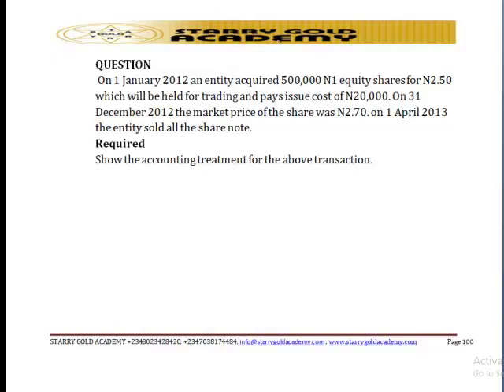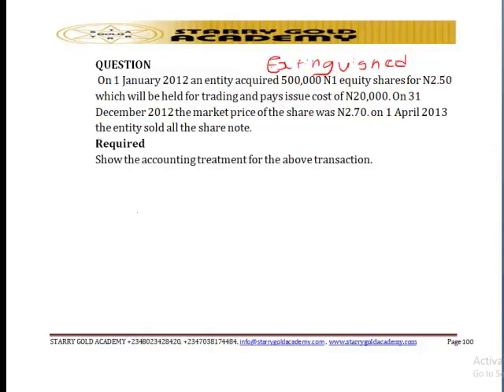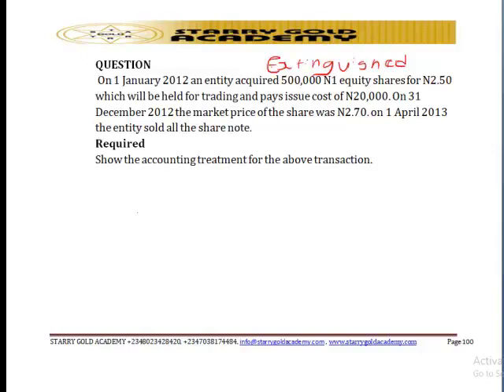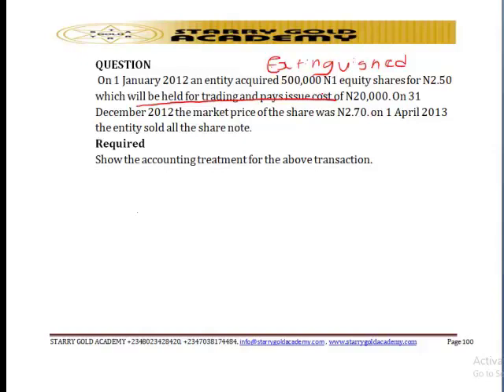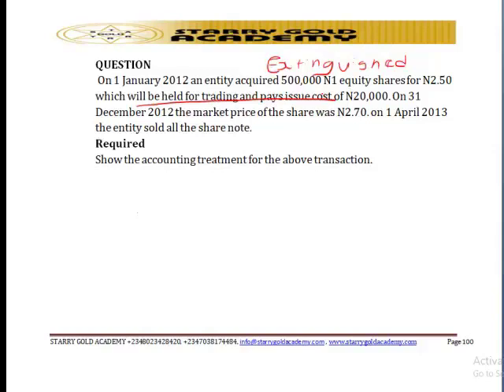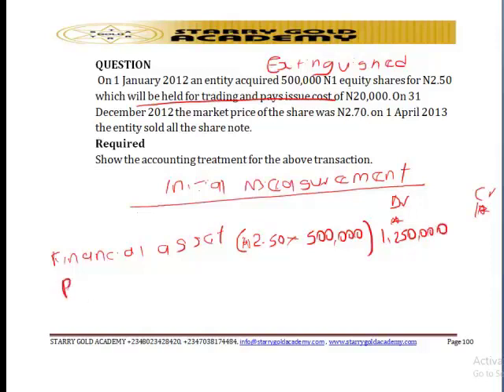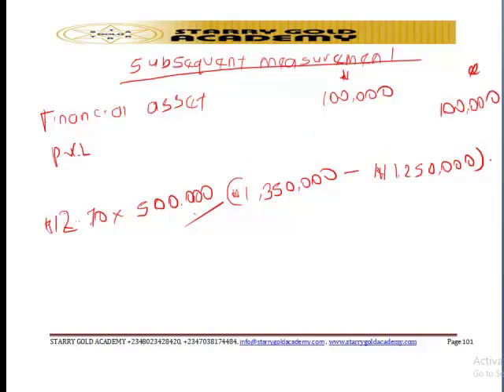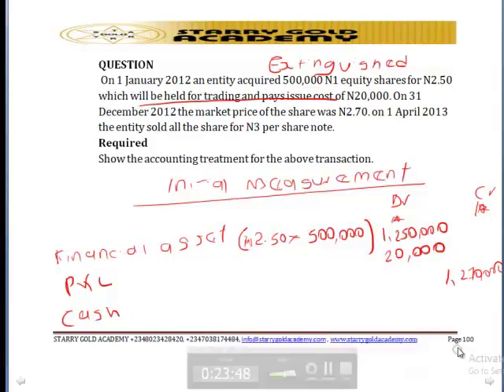IFRS video Lecture on DIPLOMA-FINANCIAL INSTRUMENT,RECOGNITION AND MEASUREMENT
To get the complete Video Lectures, Call Starry Gold Academy at; 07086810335, 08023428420, OR 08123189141